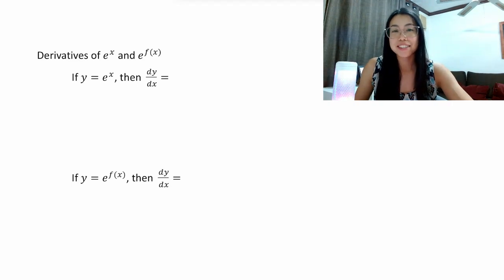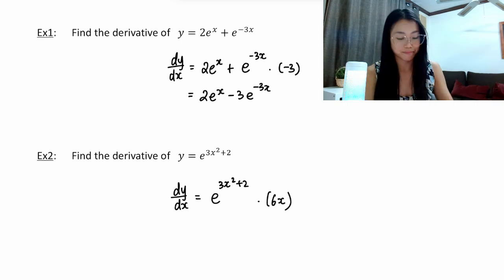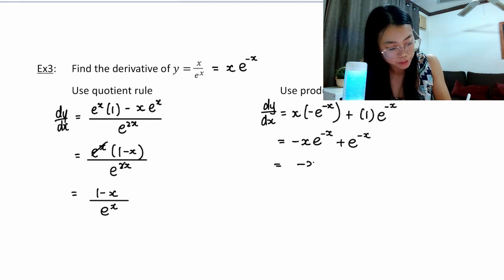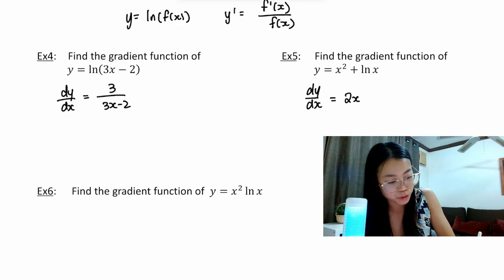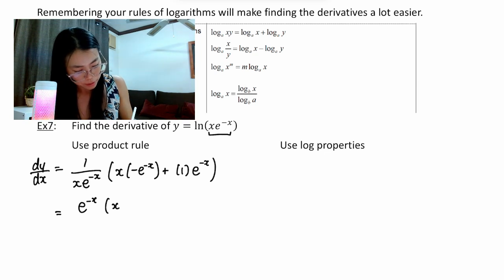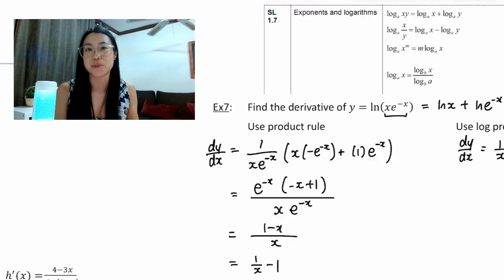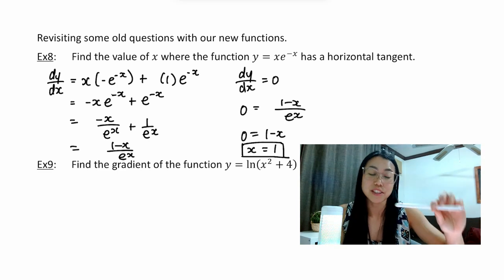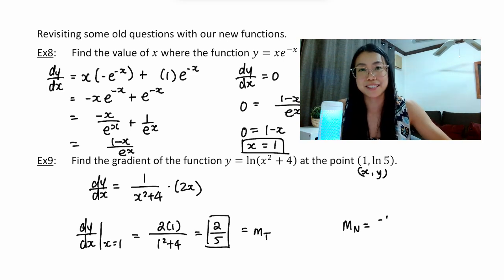Derivatives of Exponents and Logarithms